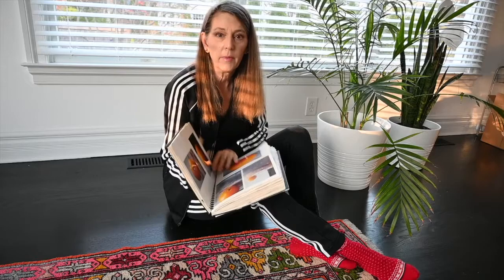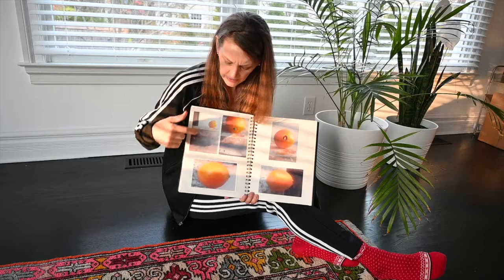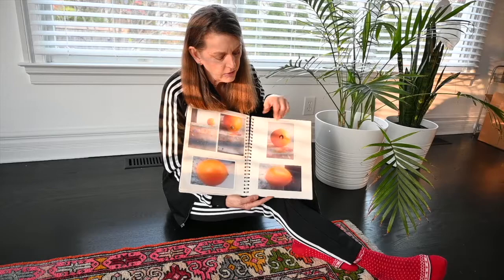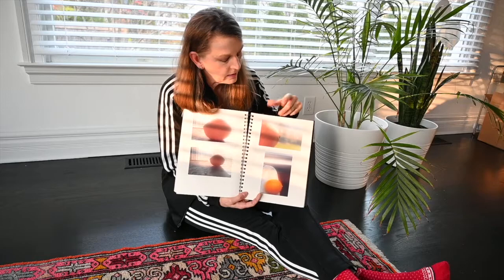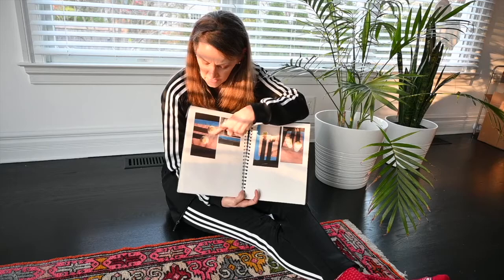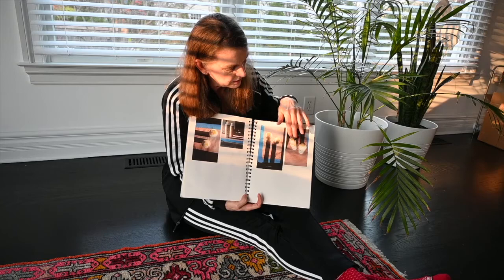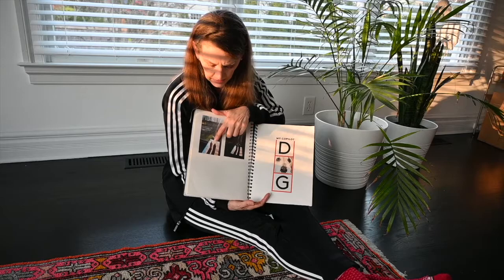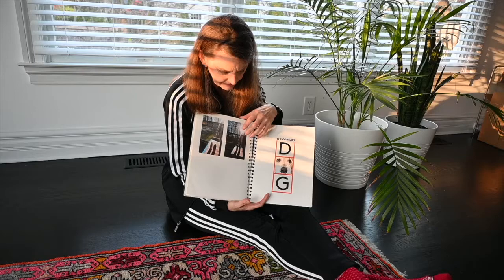Improve your Art with Sketchbooks: Creating Compositions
Learn how to improve your art by working on compositions in your sketchbook!

MATERIALS
Stillman & Birn Beta Series Sketchbook - 12' x 9', Portrait, Wirebound, 25 Sheets
Excellent for wet to dry media

Pro Art Spiral Bound Sketchbook - 11" x 8.5", 80 sheets
Good for illustration, collage

X-Acto Z Series Knife - No. 1

Hi, I'm Janice!
I am an abstract oil painter based in NY and I'm here to show you the behind the scenes of what I've learned about the art world after years or working in graphic design and painting/ selling my own original works of art.